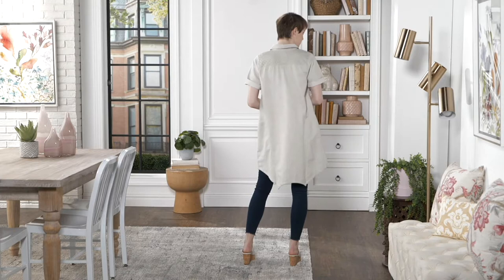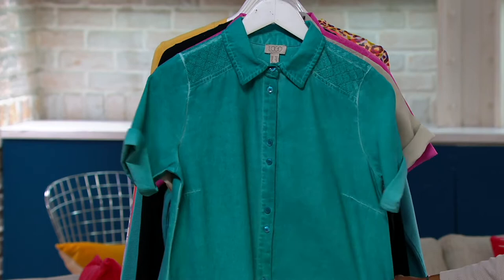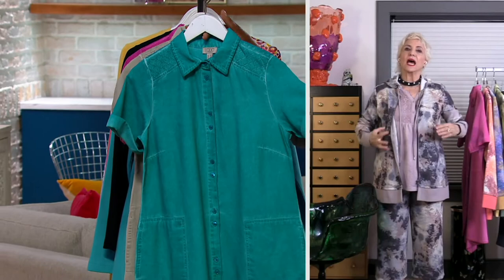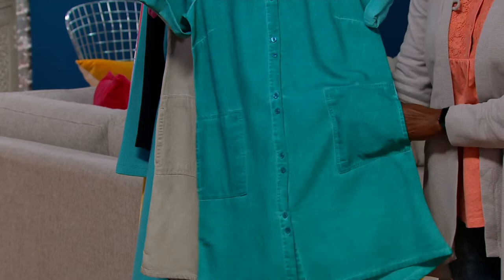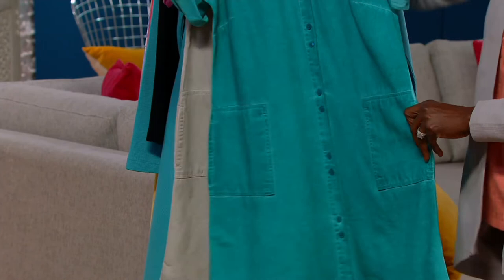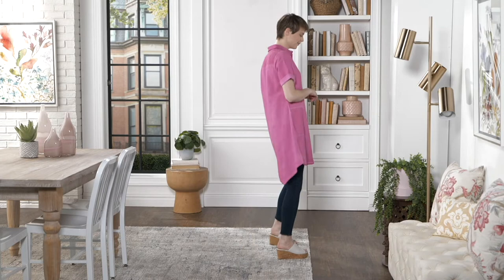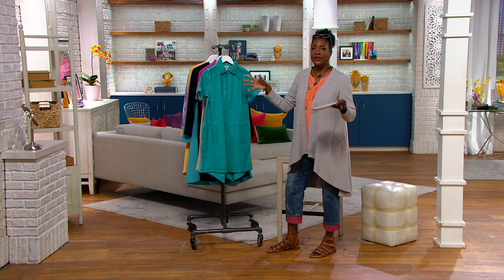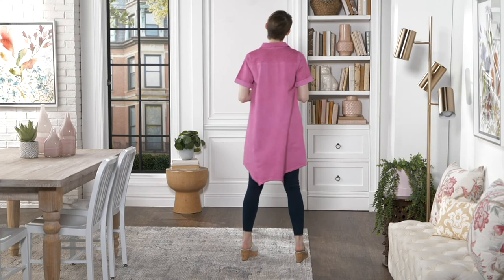LOGO by Lori Goldstein Distressed Canvas Button Front Tunic on QVC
LOGO by Lori Goldstein Distressed Canvas Button Front Tunic